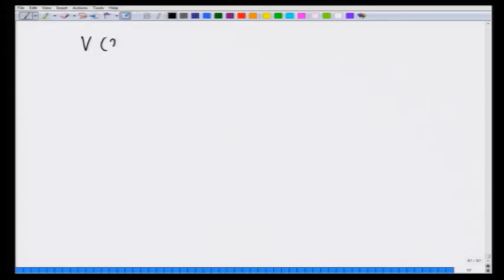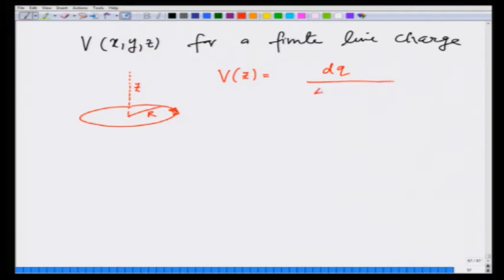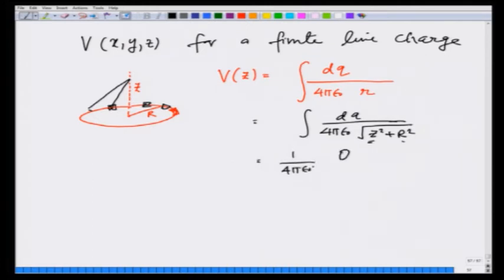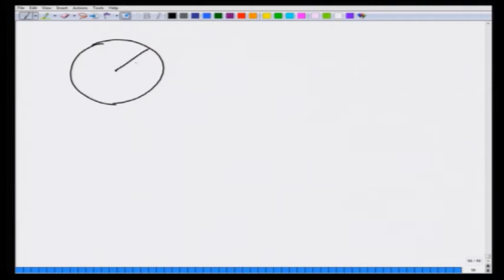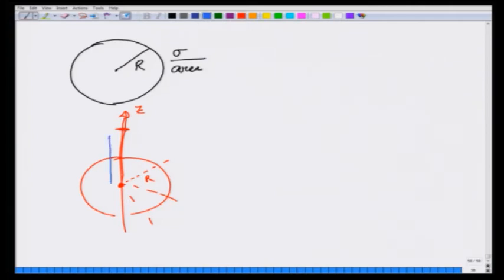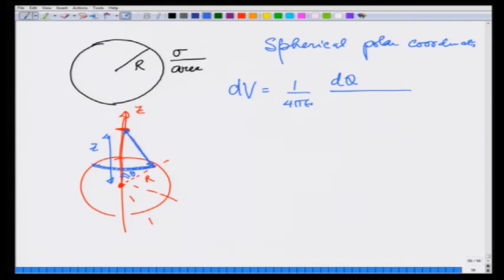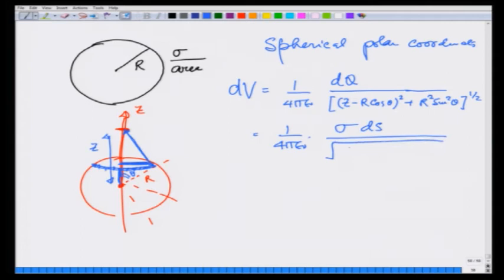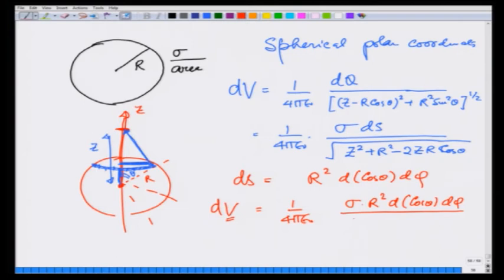Electrostatic Potential due to charge distribution-II , Ring and spherical shell of charge